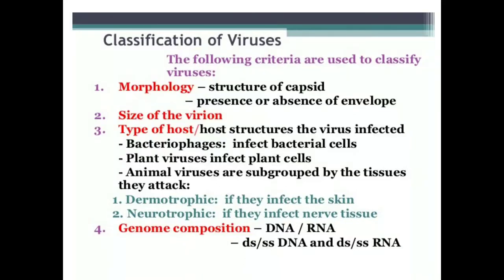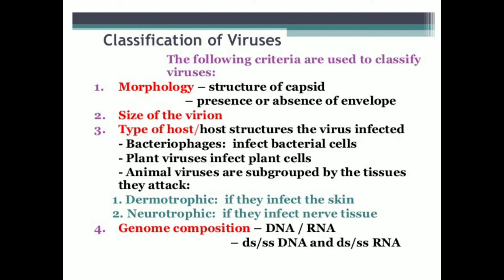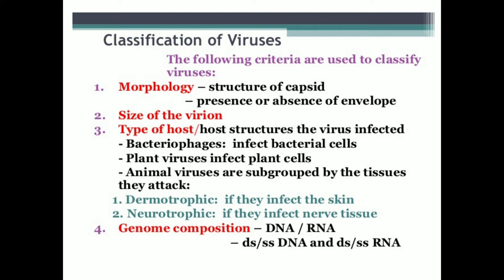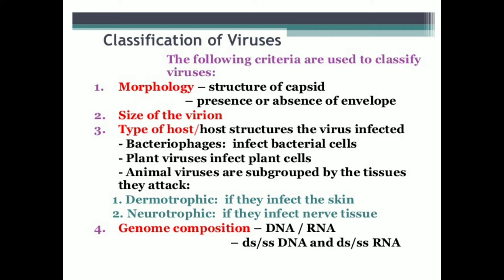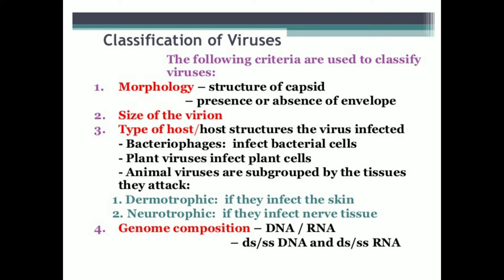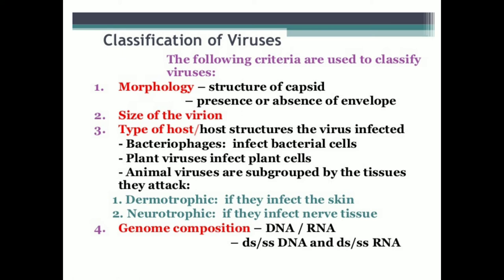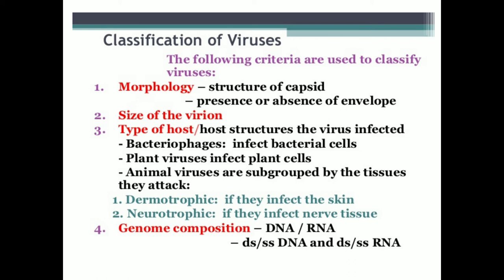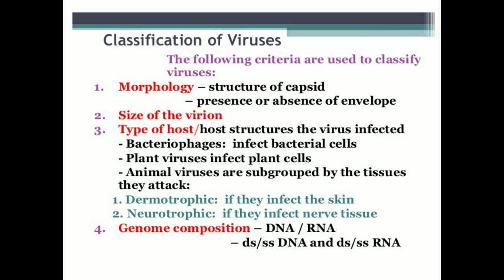classification of plant virus